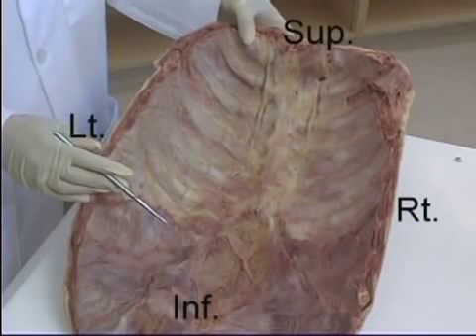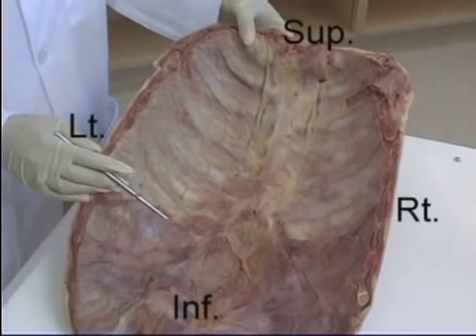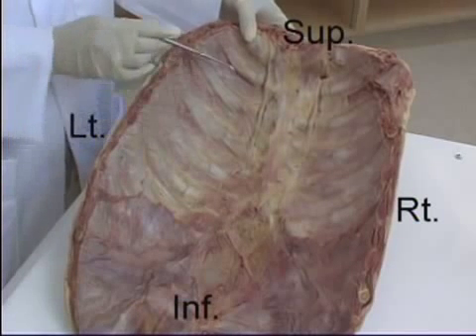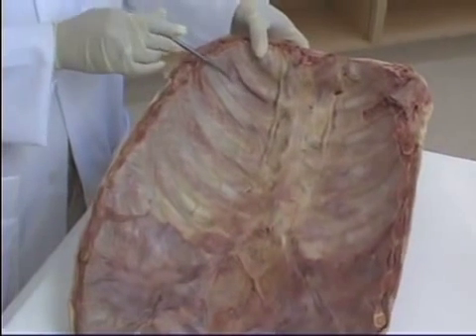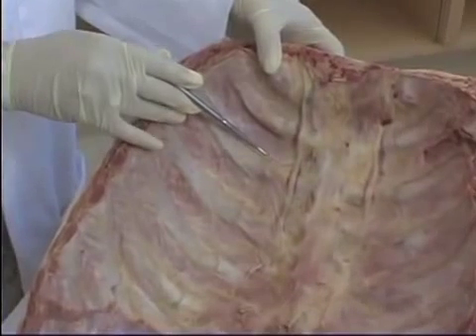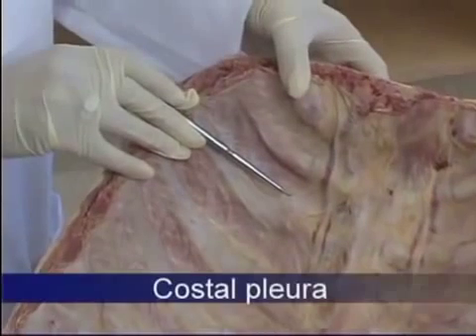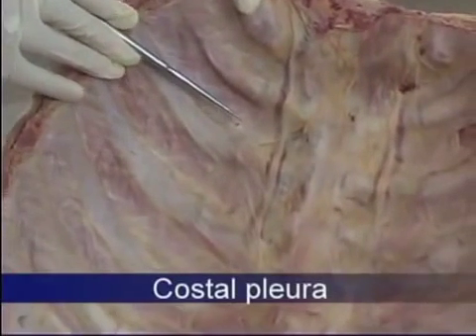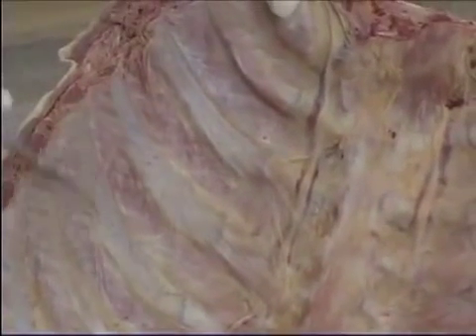3 2 Lungs & Pleural Cavities Thorax Anatomy Dalhousie University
إشترك بالقناة ليصلك كل جديد